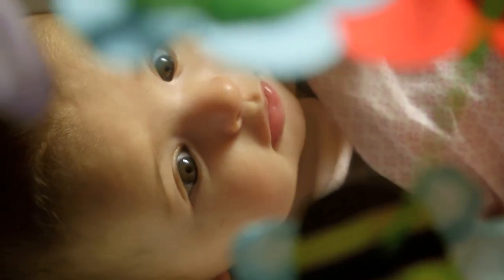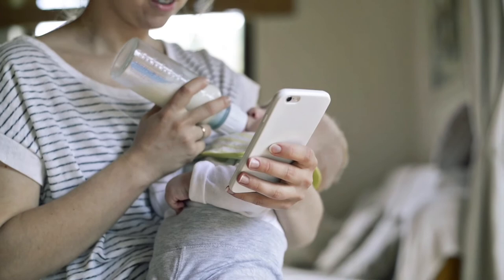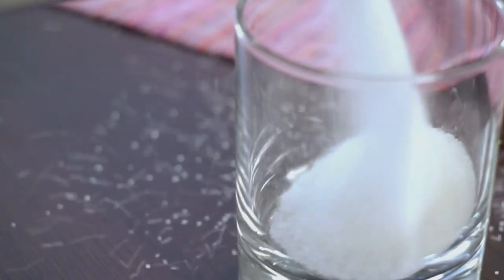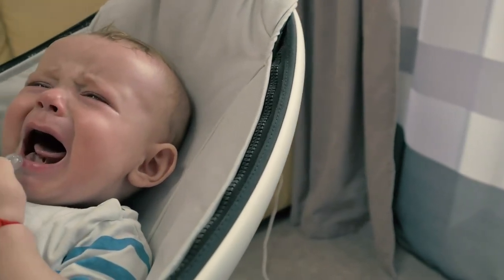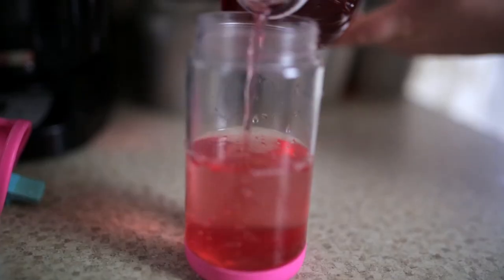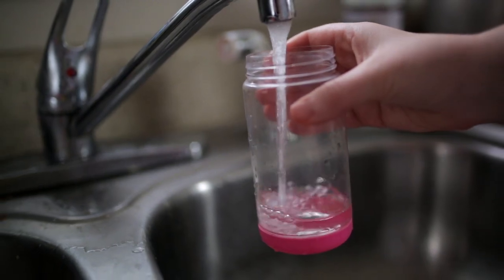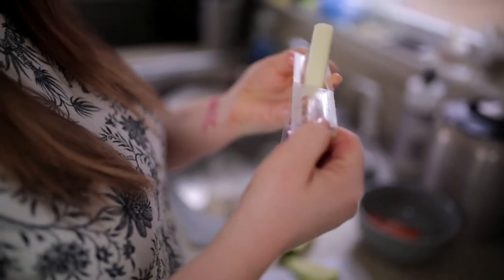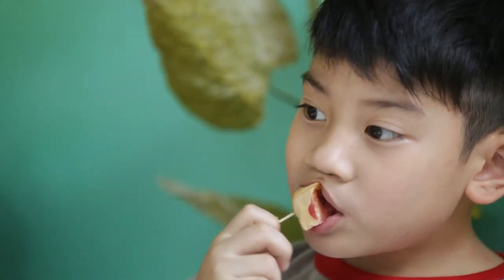Ingham County Health Department - Keeping Teeth Healthy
In this second video in the three part series on healthy dental practices, Dr. Stephen Pittel talks about how to keep a child's teeth healthy and what are some things to think about when you are taking care of the teeth of your little.